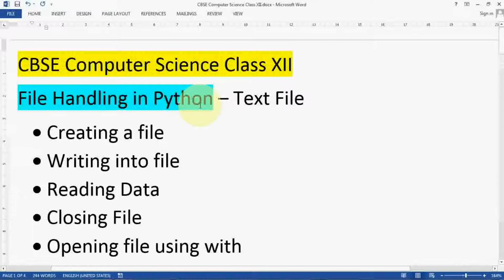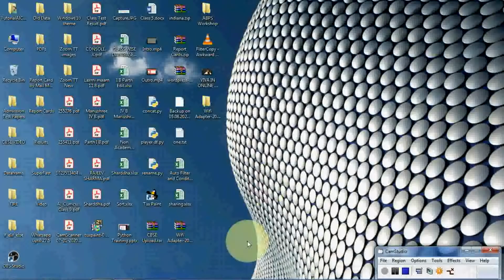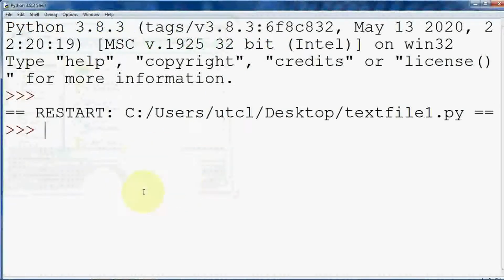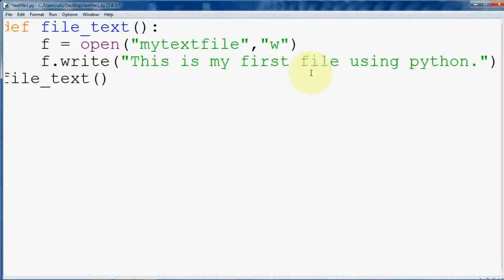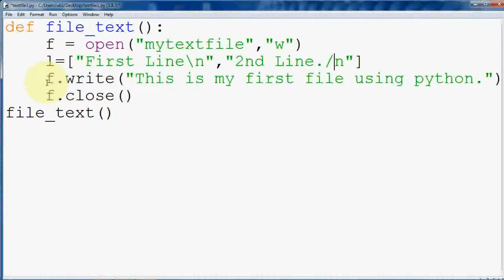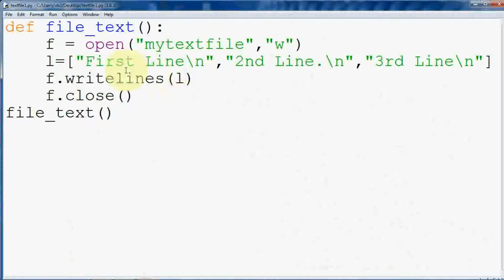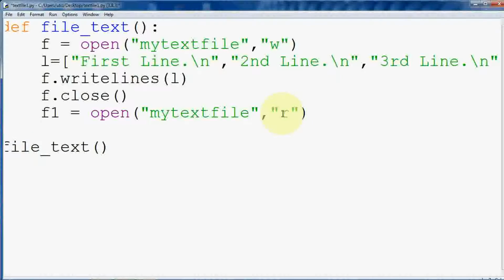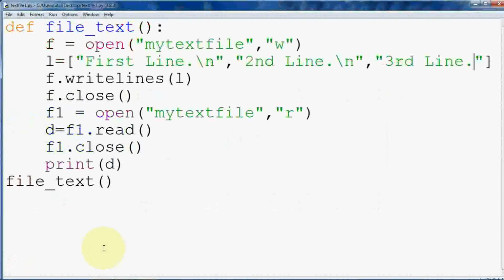Python File Handling | Create text file | Write in text file | Read text file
In this video, You will learn python data file handling which is part of Computer Science class 12. The contents are as following:
1. Creating file
2. Write in data
3. Read text file
4. Closing a file
5. Using with option in Python